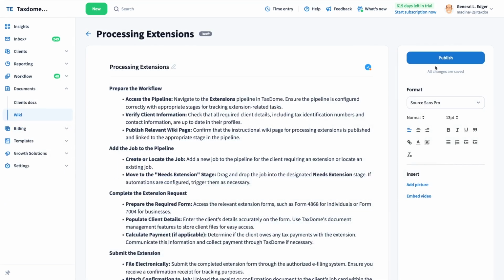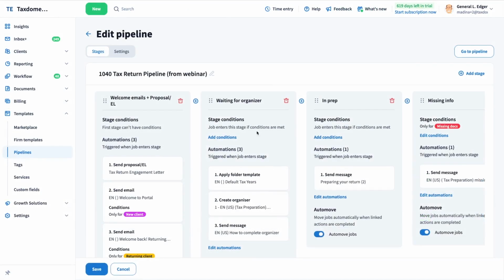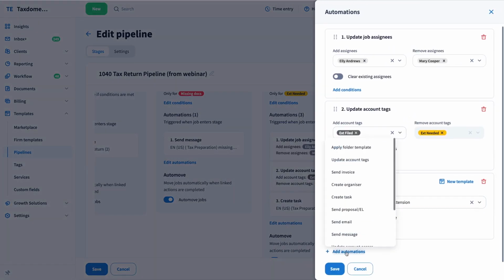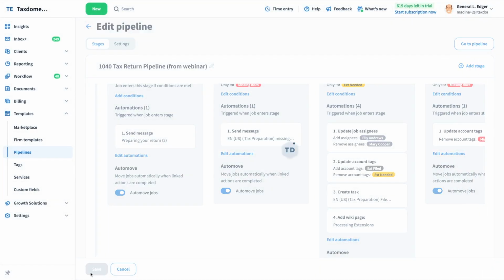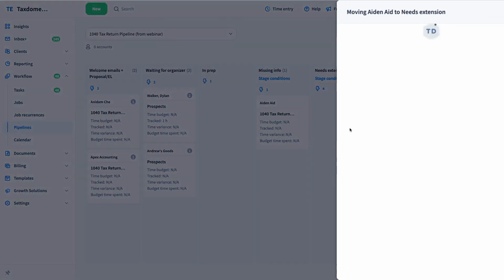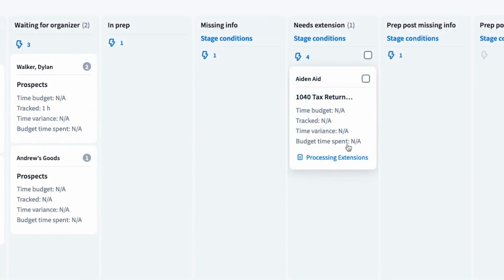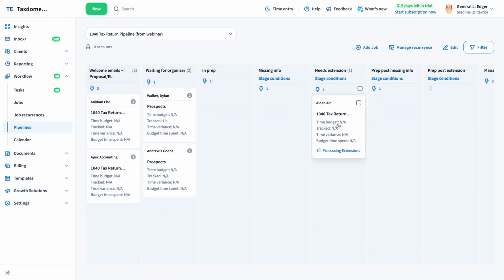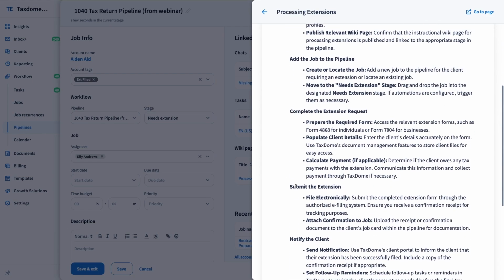TaxDome Academy – Automatically add instructions to your pipelines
Take the Academy course Effective Team Management and Collaboration to learn more on team communication, roles and access rights in TaxDome